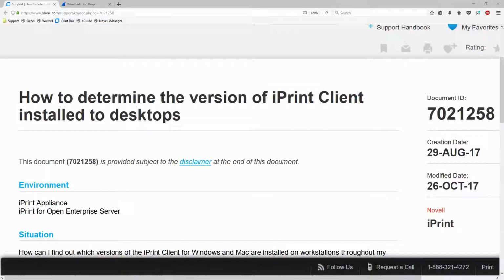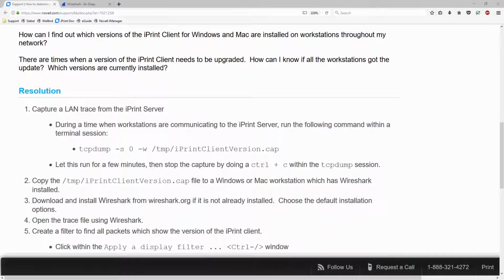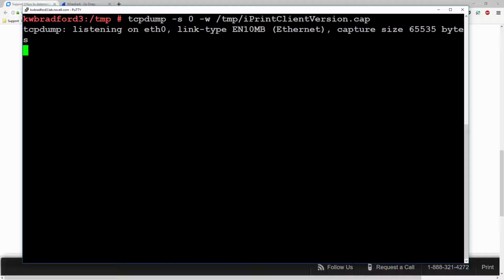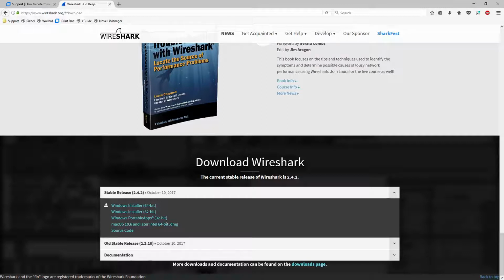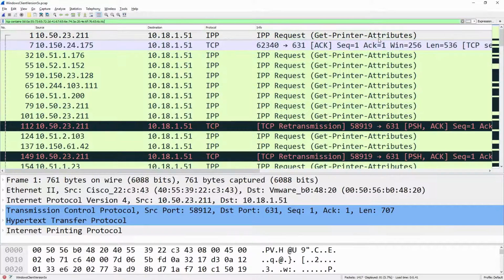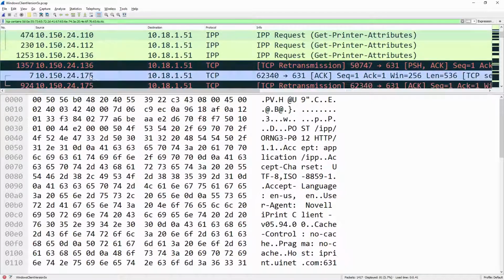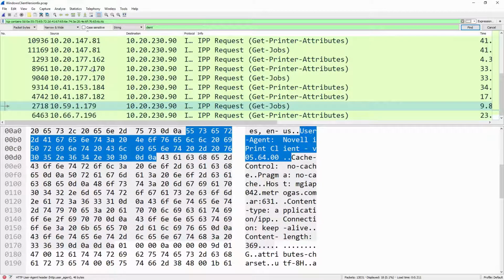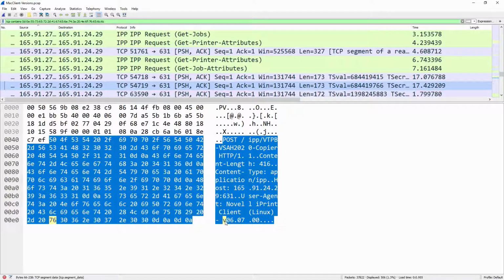HowTo determine the iPrint Client version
This video will show you how to gather the iPrint Client versions on all workstations using a server side tool.  This can be helpful when checking to see if a newer client is being distributed to each workstation or to find a workstation which erroneously has an old client version.

Only Micro Focus iPrint (formerly Novell iPrint) offers a single, scalable solution for managing all of your printing across multiple office locations from any device. Micro Focus iPrint allows users to print to your current printers from their desktops, laptops, and mobile devices.